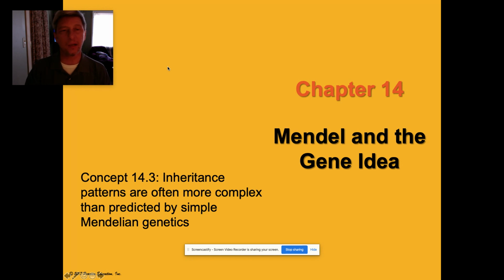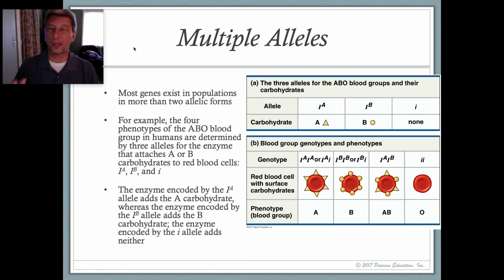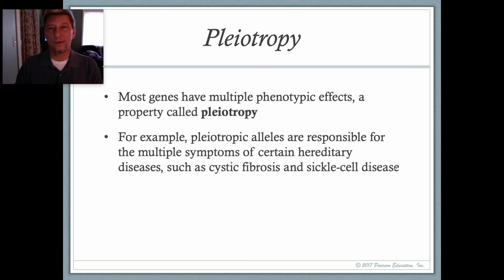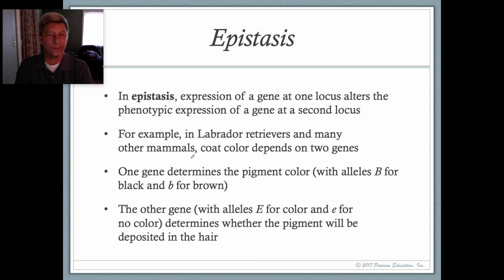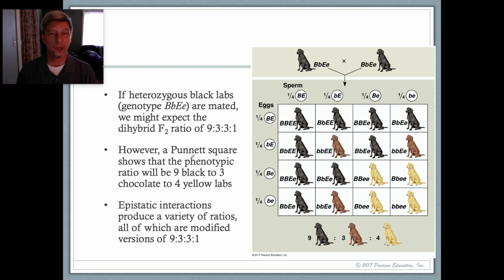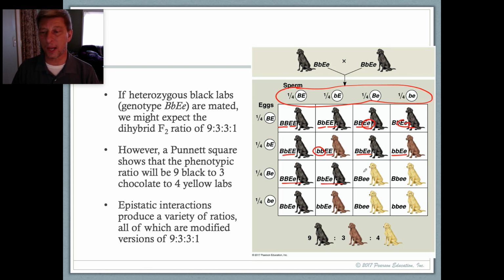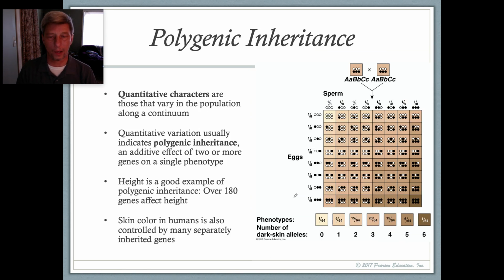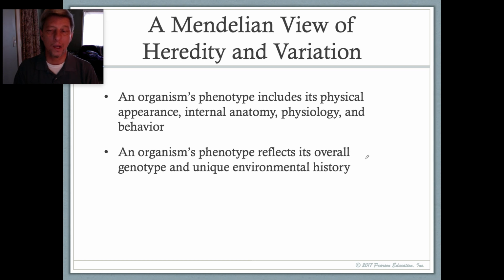AP Biology 14.3B Complex Inheritance Patterns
Inheritance is more complicated than Mendel knew.